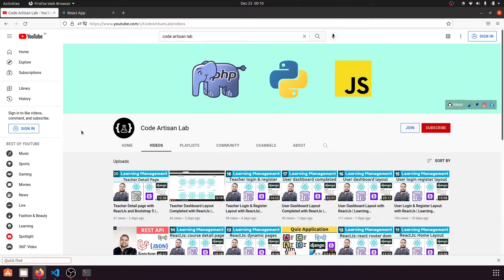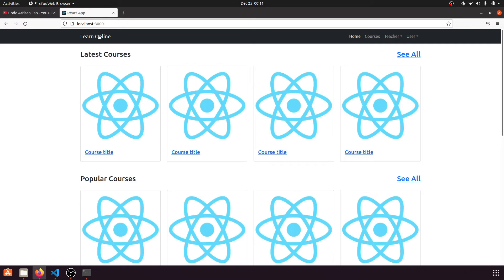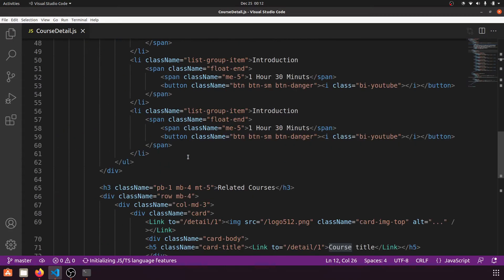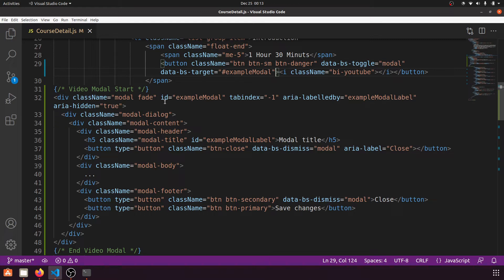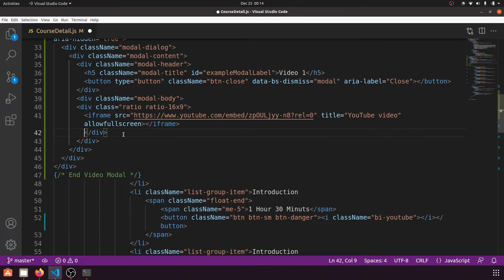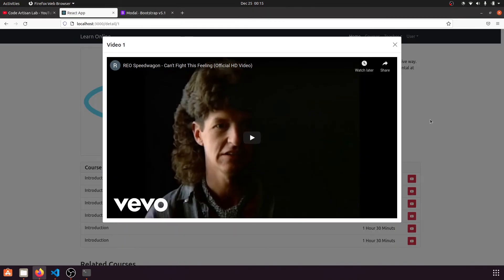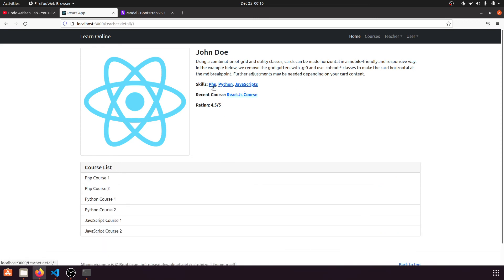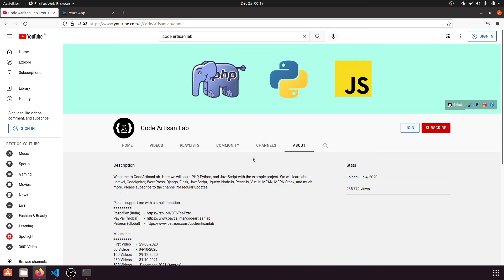Course Video Modal with ReactJs and Bootstrap 5 | Learning Management System in Django ReactJs #21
In this video, We will create modal in course detail page. In this modal, we will show course video.